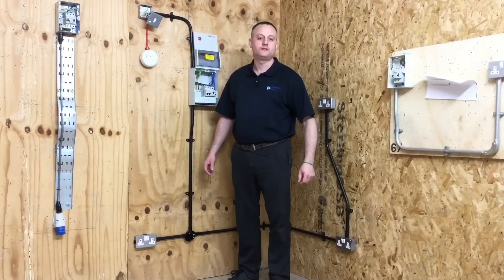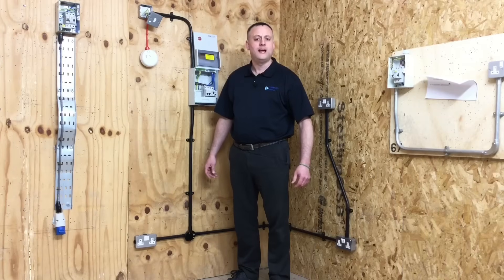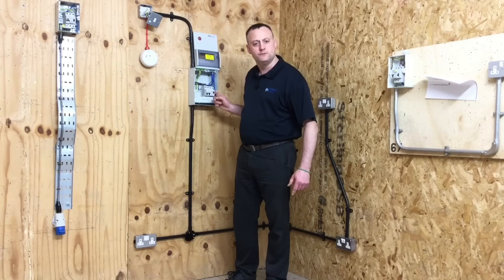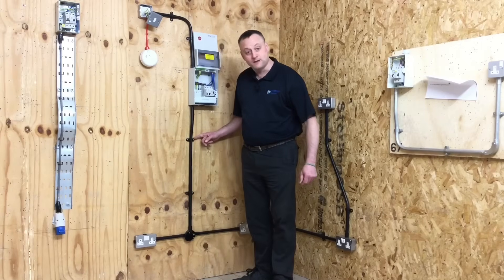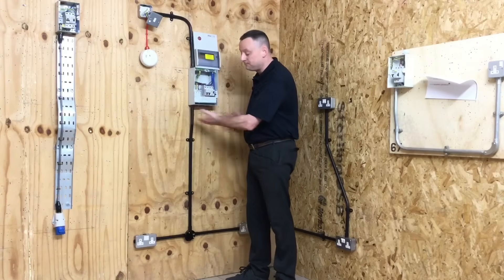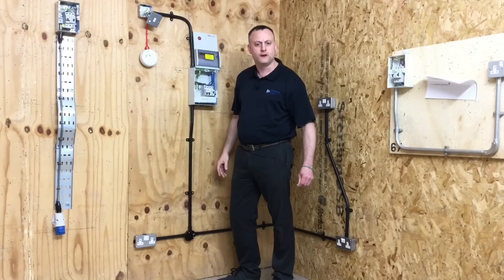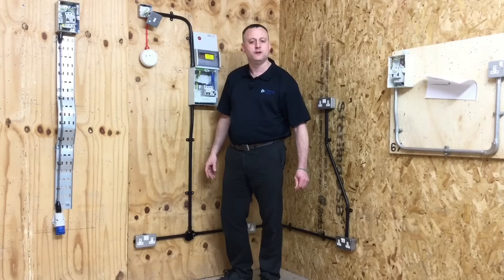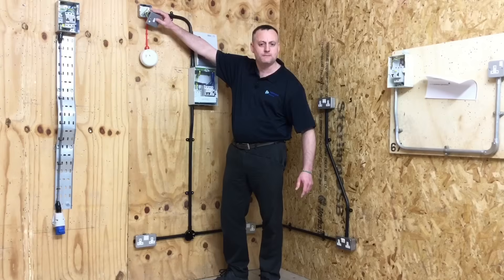Re-Cap Learning Part 3 our PVC Conduit Ring Final Circuit (Installation Theory Exam Revision)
Student training aid for re-capping the learning for exam covering our PVC conduit and ring final socket circuit learning. Includes the need for RCD's, conduit sizes, conduit saddles and conduit boxes. This video will help you will both EAL and City and Guilds exams that have installation theory in them.

Note that in special cases like sockets for servers or medical equipment a risk assessment can be carried out and RCD protection may not be required. However the Regulation change all the time so make sure you keep up with them. Socket outlets up to and including 32 amp require additional protection by an RCD rated at 30 mA or below.

00:00 - Recap leaning for PVC conduit
00:27 - Conduit sizes
00:58 - Ring circuits
01:15 - Non fused spur
01:35 - Fuse connection unit (fuse spur)
01:42 - BS 1362 fuse
02:04 - Sockets need additional protection by an RCD
02:36 - 40 mS
03:20 - Saddles 300 mm from bends
03:41 - PVC conduit black or white
04:43 - Selectivity
05:30 - Male and female adaptors
06:03 - Bending conduit